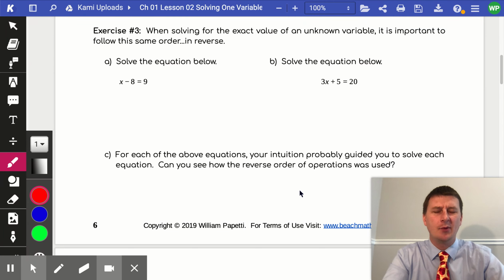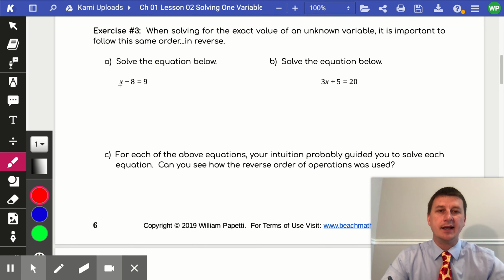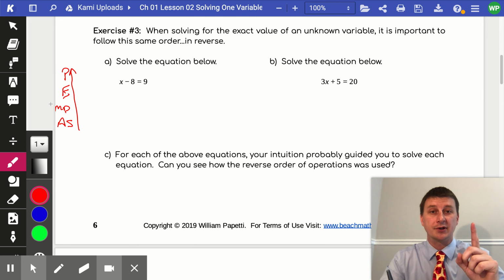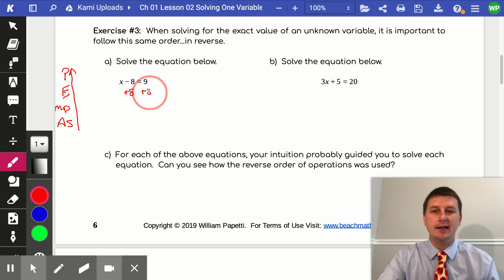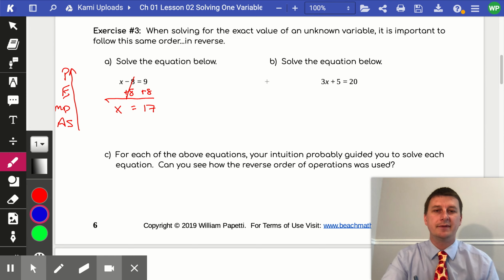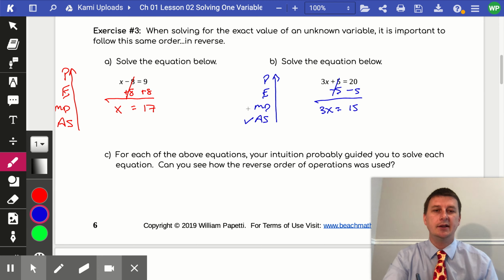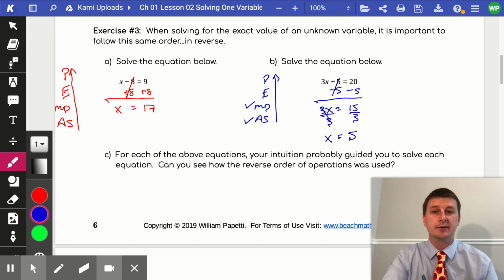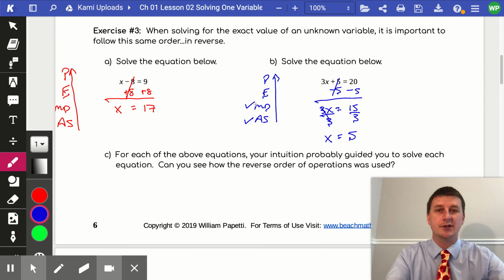Chapter 1 Lesson 2: Solving One Variable Linear Equations Exercise 3